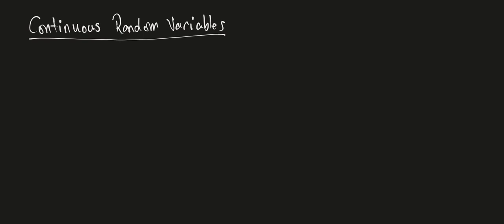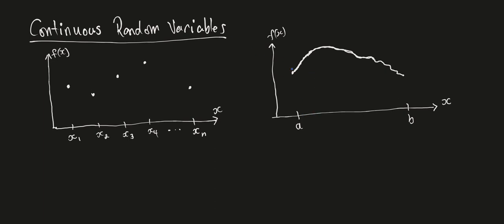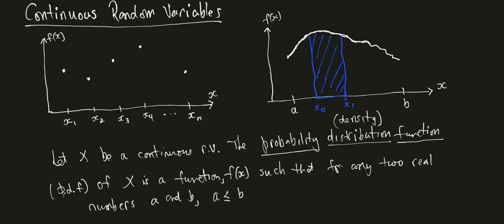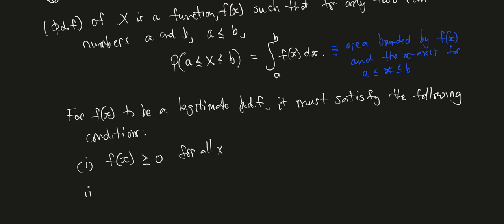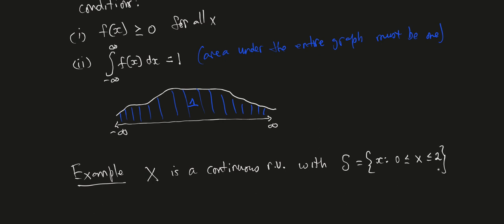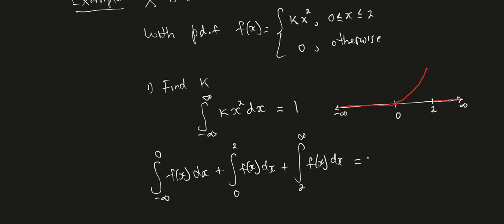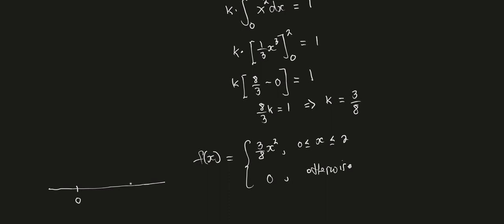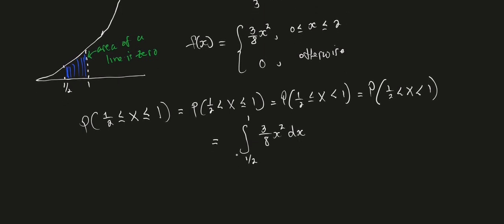29 Continuous Random Variables